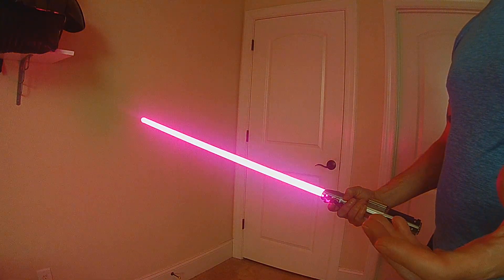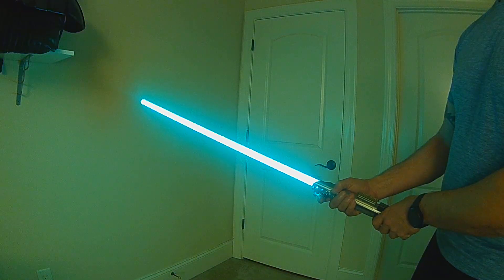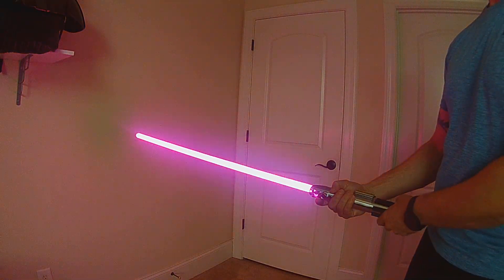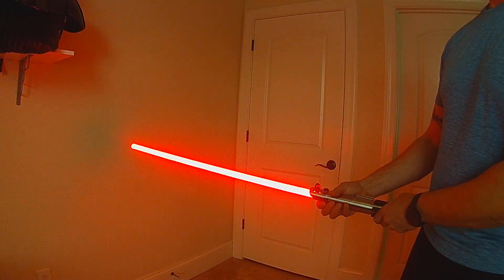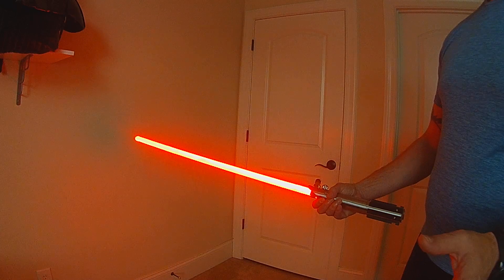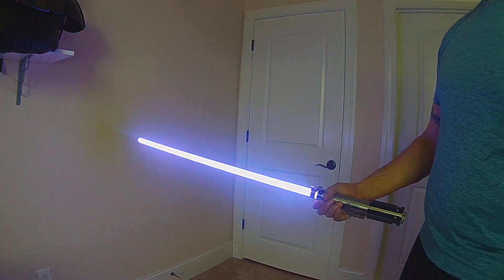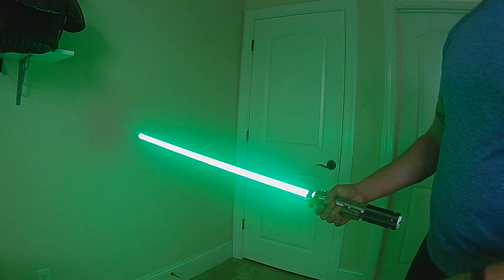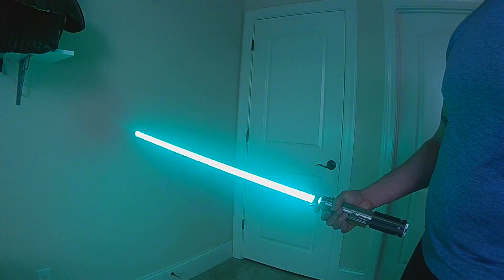Fully Responsive OmniColor Neopixel Lightsaber Style for ProffieOS4.x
This is a new "every color" blade style. This style will continuously change color through the ROYGBIV spectrum. You can control the speed of the change by turning your hilt to speed up or slow down.